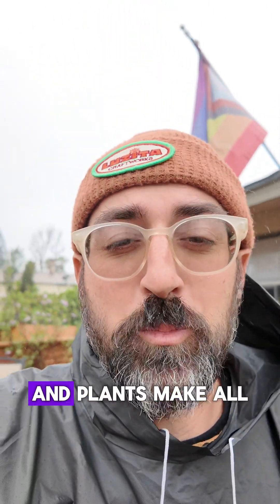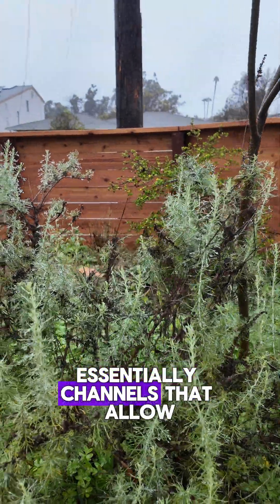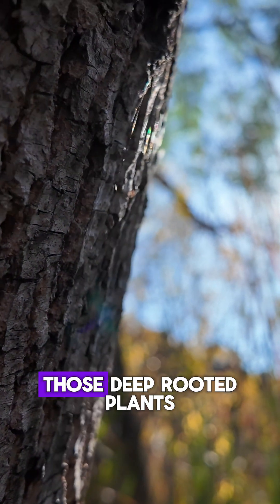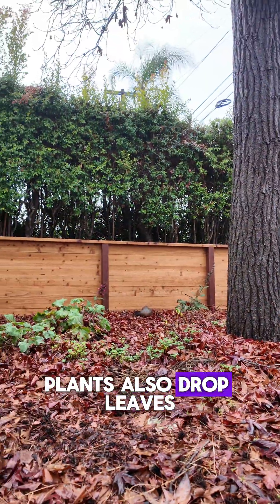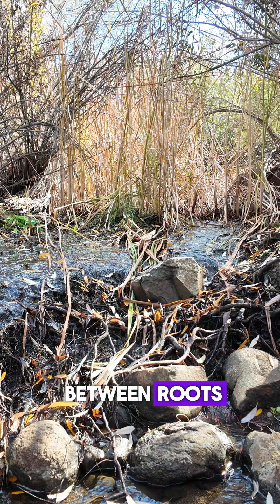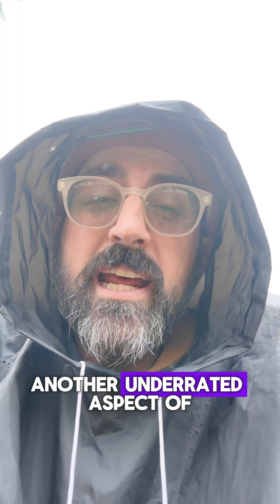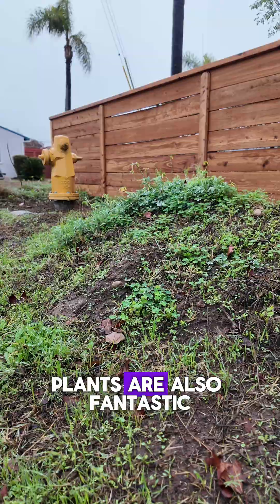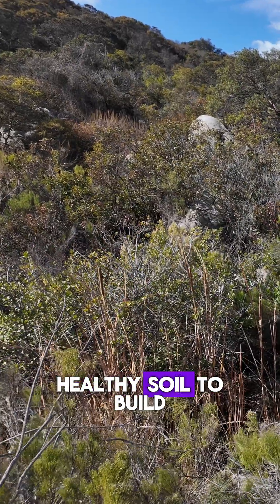Plants Save Water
Native plants help keep water where it has the most beneficial impact—beneath the soil. By planting what's native to your landscape, you're supporting healthier soil, reducing runoff, and fostering a more resilient ecosystem. Small actions like this can make a big impact.